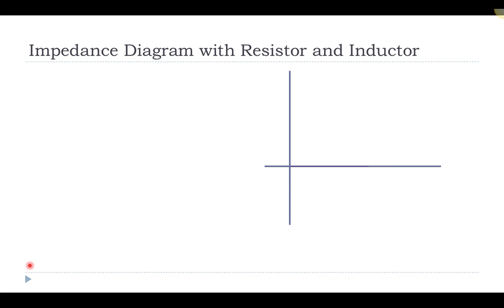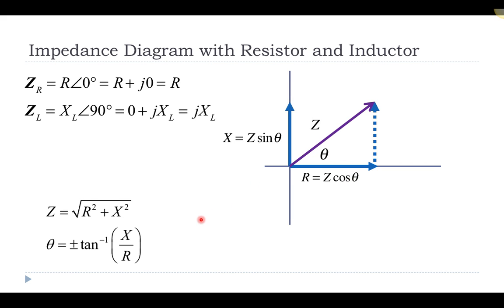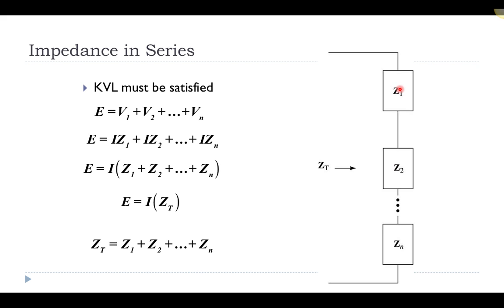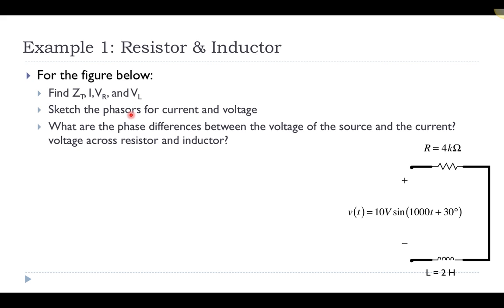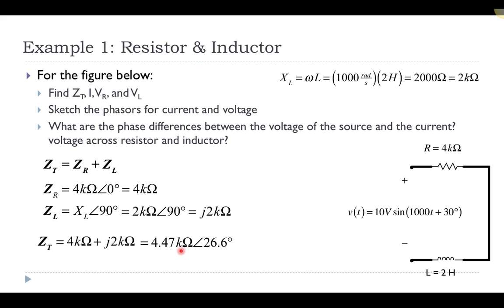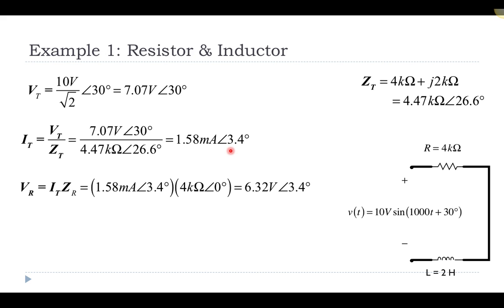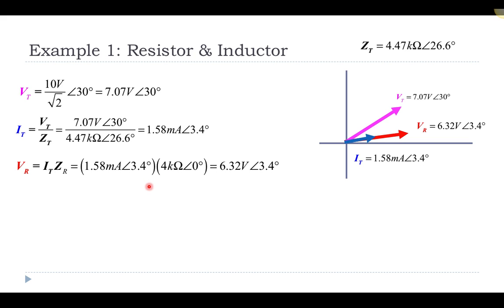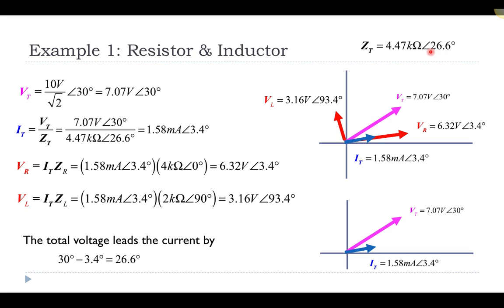20 Resistor Inductor Circuit Part 1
In part 1 of the lecture on a circuit that involves a single resistor connected with a single inductor in an AC circuit, impedance is defined with an impedance diagram. The components of the impedance phasor as it relates to the reactance and resistance in a circuit are discussed. An example of a resistor in series with an inductor in an AC circuit is provided.